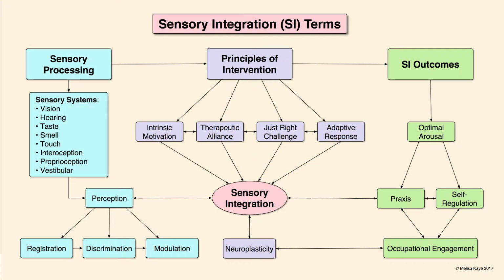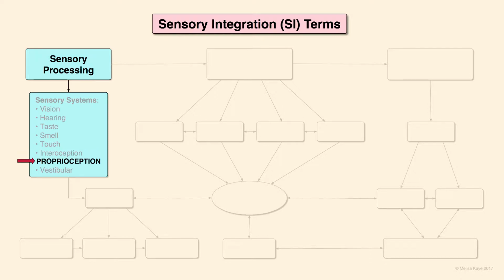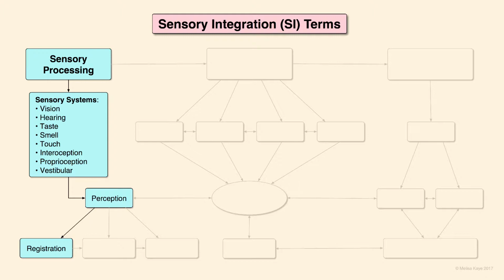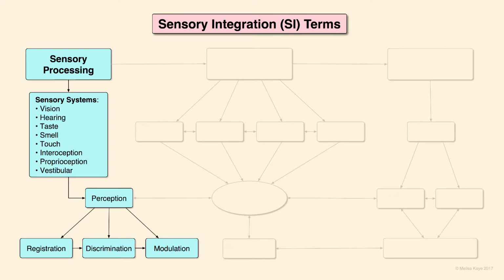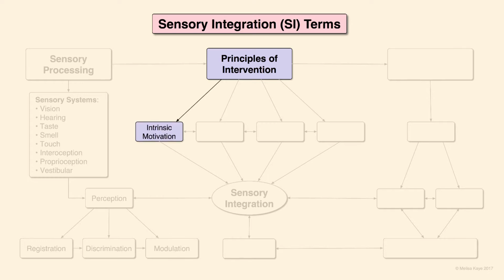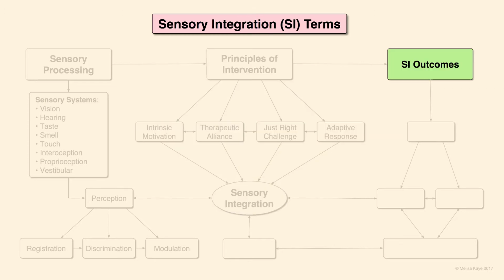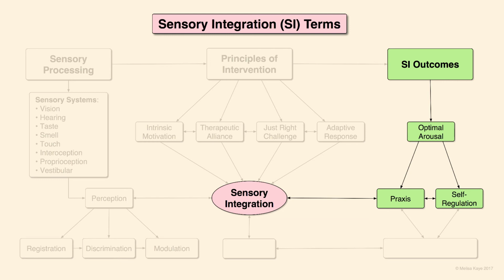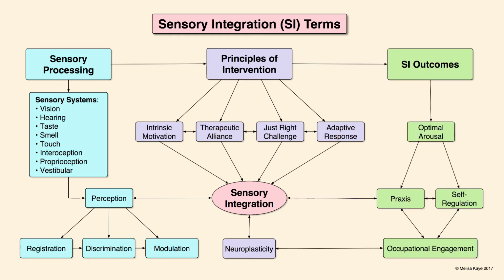Pretraining with an Animated Concept Map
This video illustrates the multimedia principle of pretraining using an animated concept map. The topic of the pretraining is sensory integration theory and the video module was used in a doctoral dissertation comparing three approaches to pretraining. More information available on request.